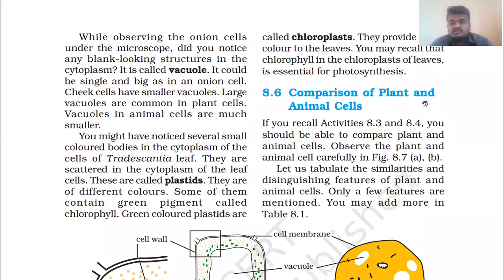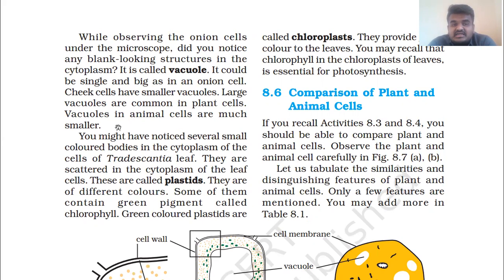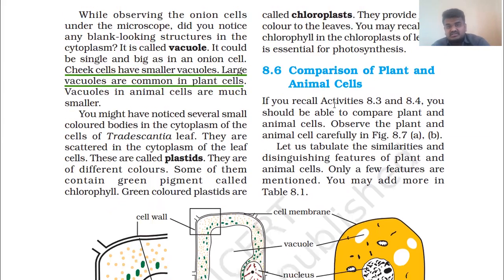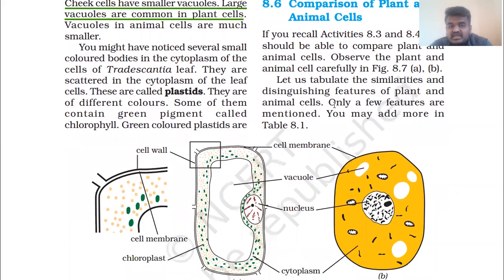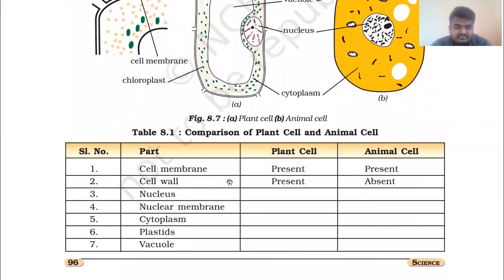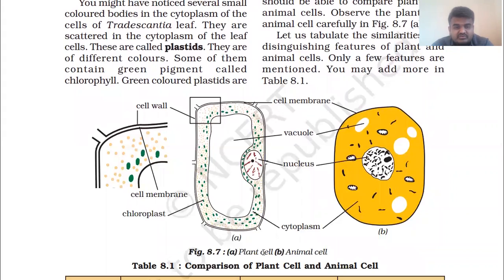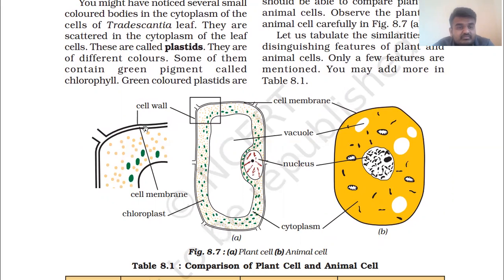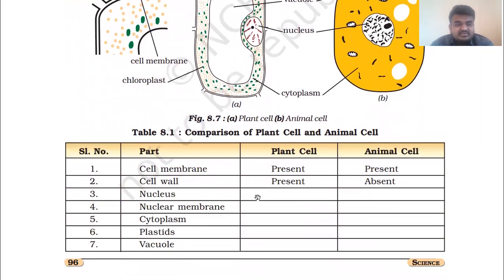Std - 8 - Science